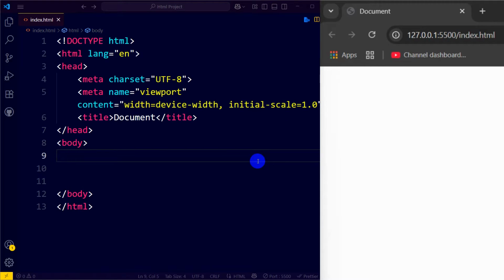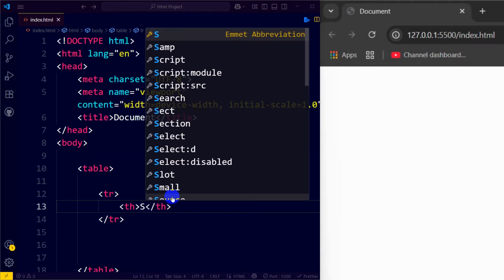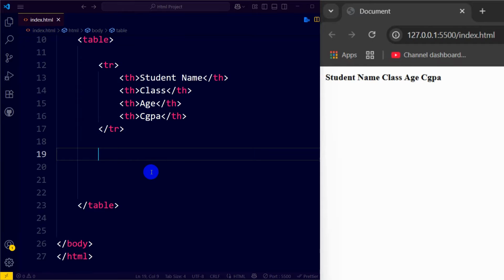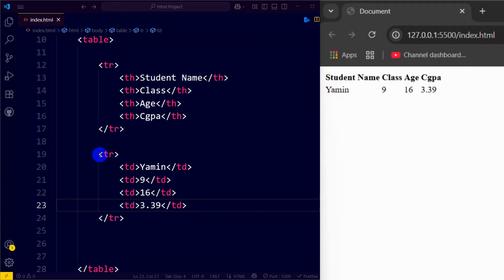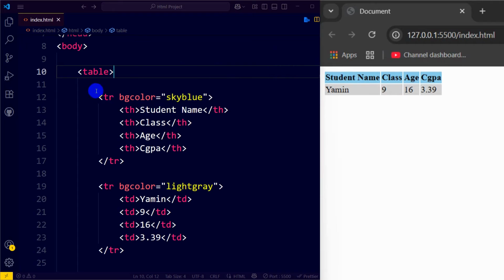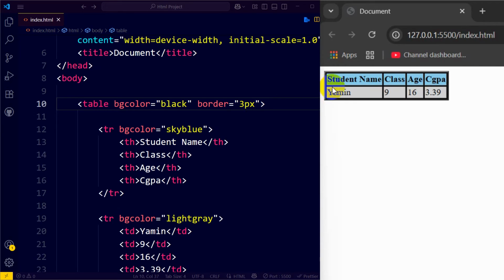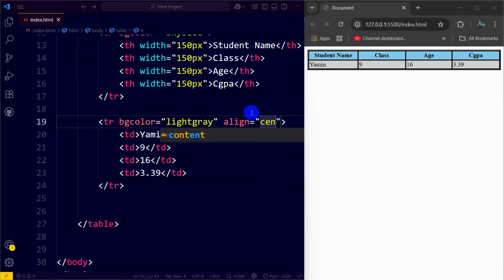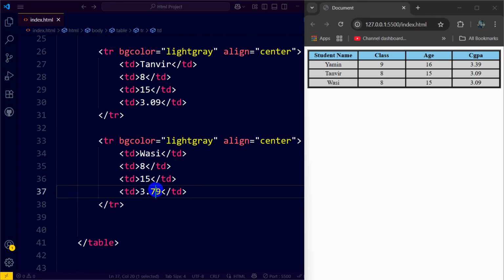📚 Learn How to Create Tables in HTML Easily! | Table in HTML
📚 Learn How to Create Tables in HTML Easily!
In this beginner-friendly tutorial, you'll discover how to create a table in HTML step-by-step. Whether you're building a personal website or a professional project, tables are essential for displaying data clearly. We cover the table, tr, th, and td tags, and show you how to structure rows and columns properly.

📌 Topics Covered:

HTML Table Tags Explained

Adding Rows & Columns

Creating Table Headers

Simple Table Styling Tips

💻 Start coding today and boost your HTML skills!